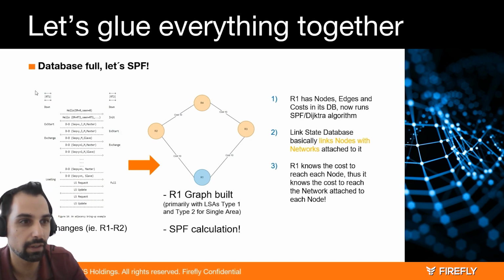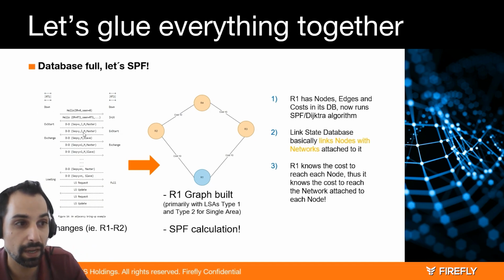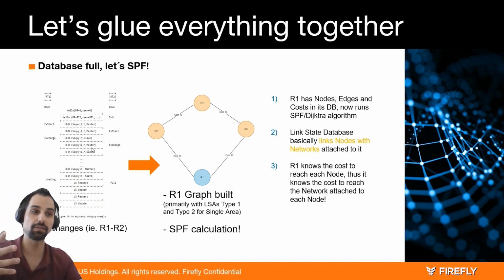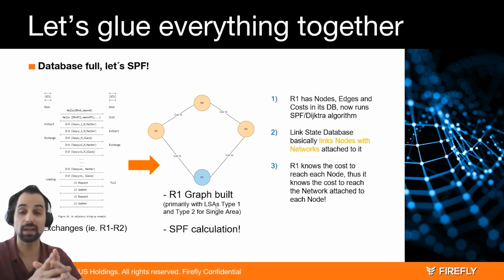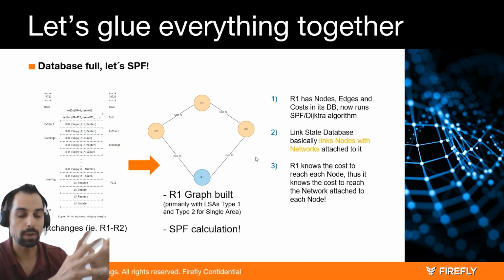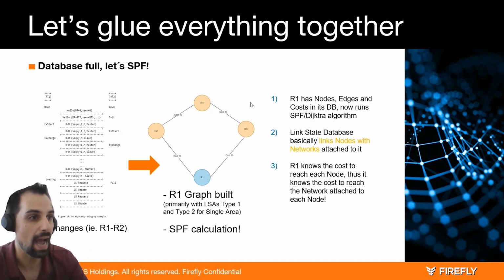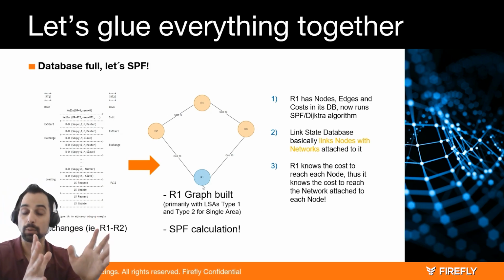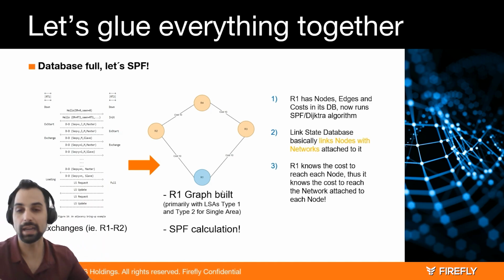Single Area OSPF Part 3/4: Down to SPF calculation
Dive deeper into OSPF's with Part 3/4: Down to SPF calculation🔍

Let's glue everything together: State Machines, Graph Theory and what OSPF does with all this:

00:00: Introduction
00:24: Exchanges
02:05: R1 graph built and SPF calculation
04:21: Conclusion

Don't miss the opportunity to link all the knowledge learned and obtain a complete understanding of the SPF calculation!

More events! ▶